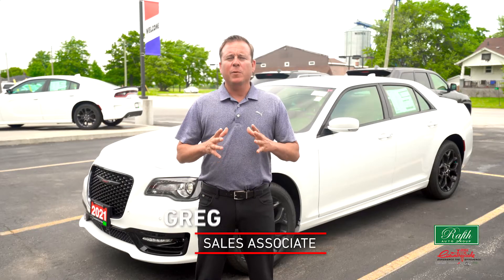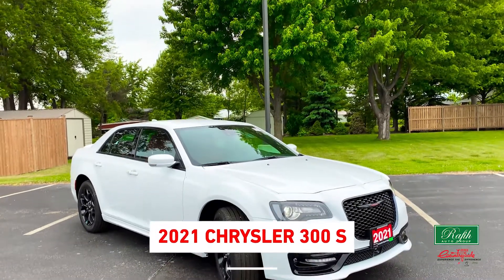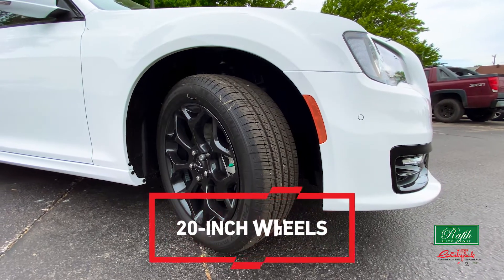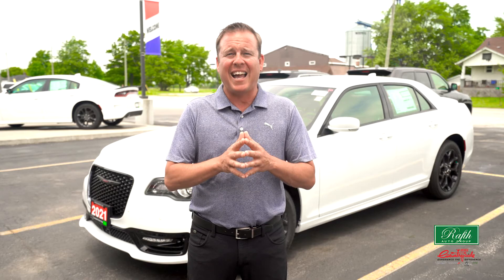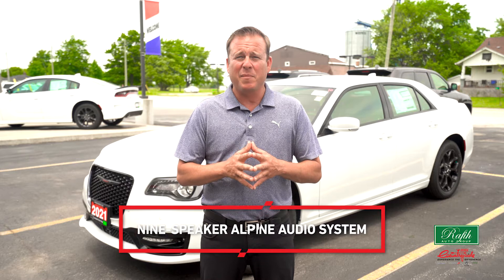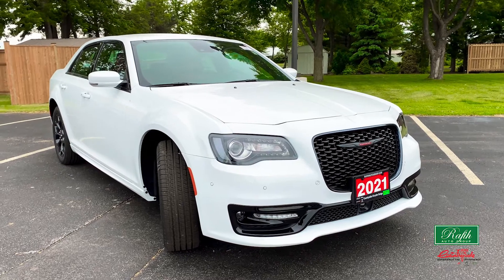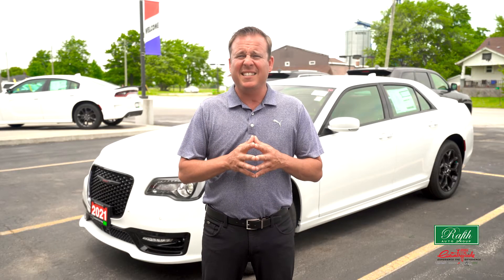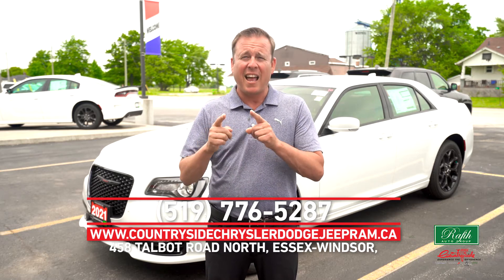2021 Chrysler 300S Walkthrough | Countryside Chrysler | Rafih Auto Group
The 2021 Chrysler 300S is equipped with a 3.6-liter V6 engine, 8-speed automatic transmission, and produces 300 horsepower and 264 pound-feet of torque.

It has 20-inch wheels with a sport-tuned suspension, black-painted exterior styling elements, and an attractive cabin design with plenty of headroom and legroom. It comes with power-adjustable seats, sport leather front seats, and heated rear seats that make the driving experience fun. The red interior adds a nice luxury touch to the overall ambiance of the car.

The all-new 300S is loaded with the latest technology including entertainment and safety features.